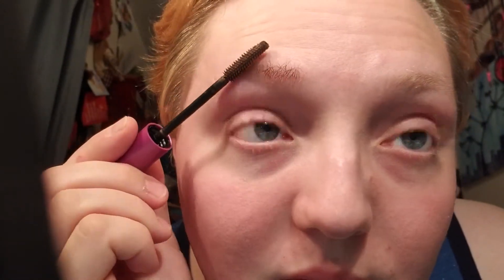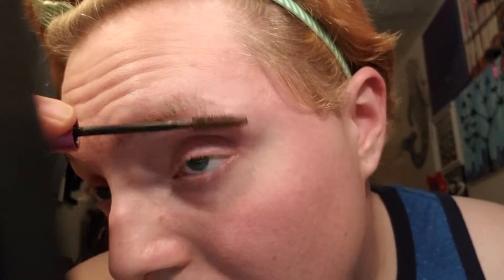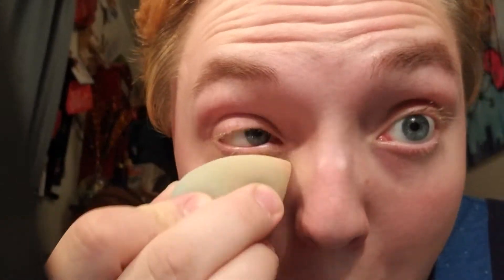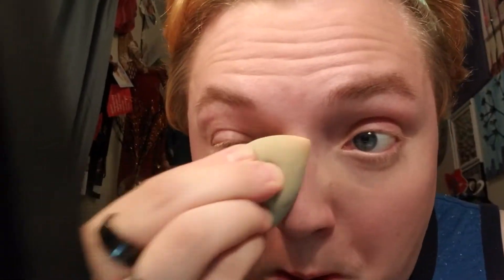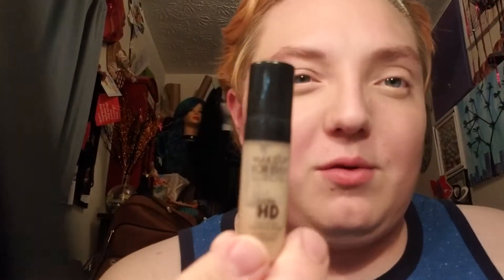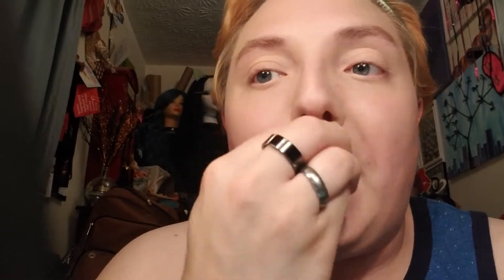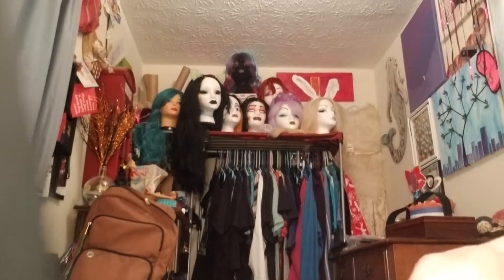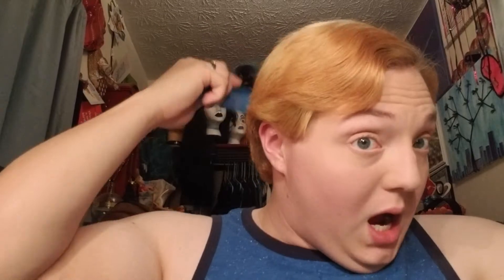Makeup I wear EVERYDAY!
This is the makeup I put on every day for work or otherwise!